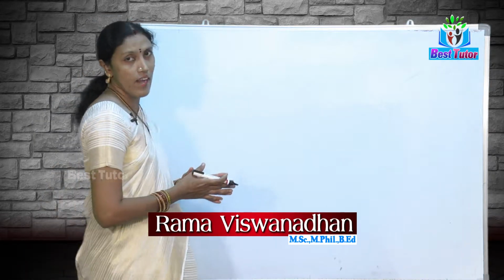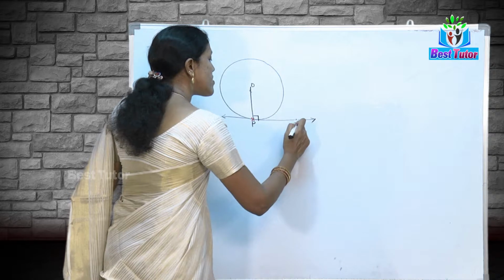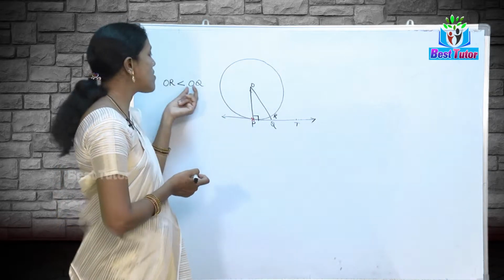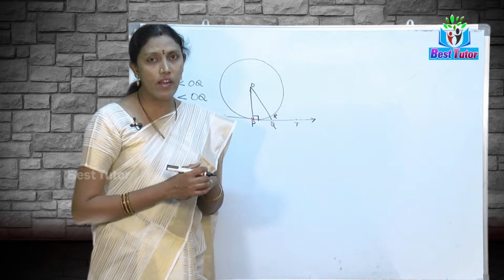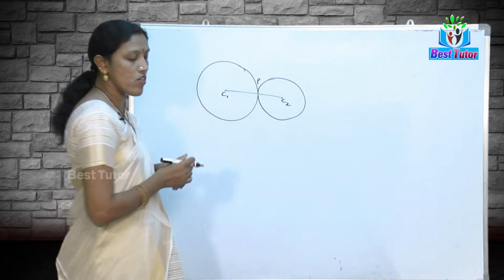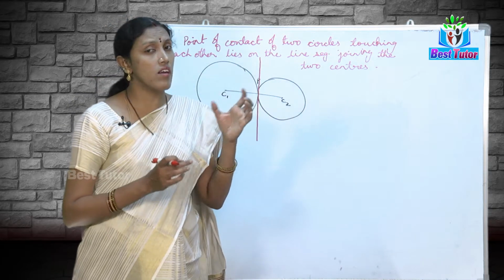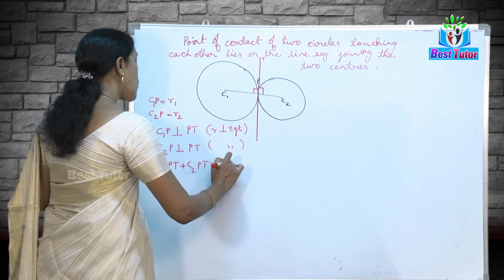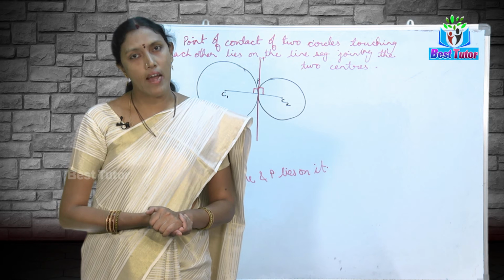Geometry : Tangent Properties of Circles | Part 1 | Easy Ways To Learn Geometry | Best Tutor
A tangent is perpendicular to the radius at the point of tangency. An angle that forms between a chord and a tangent is same as the angle inscribed on the opposite side of the chord. The tangent segments to a circle from same external point are equal.
Geometry : Tangent Properties of Circles | Part 1 | Easy Ways To Learn Geometry